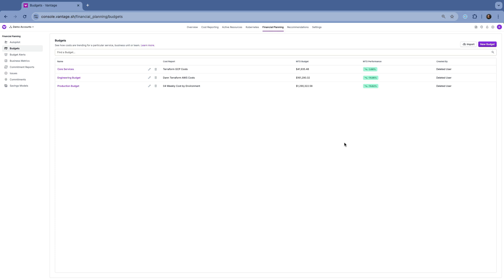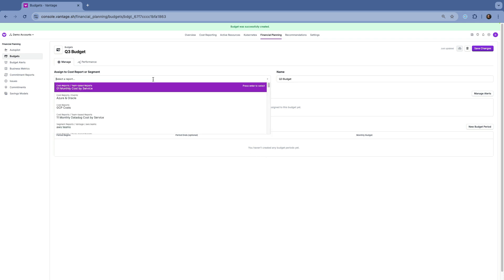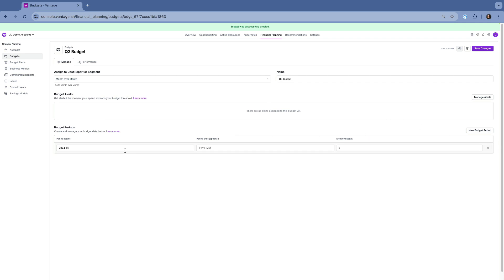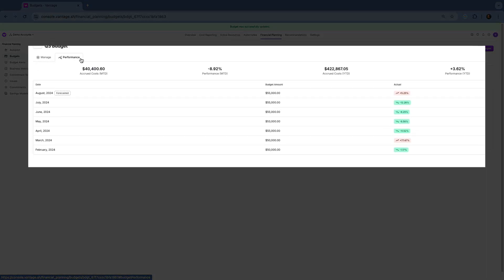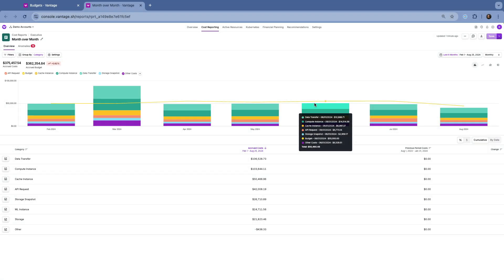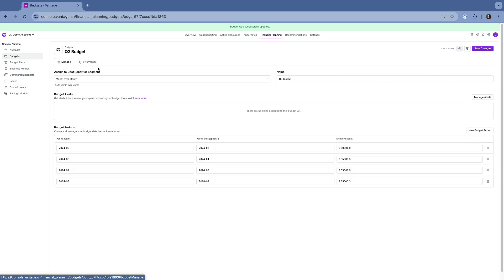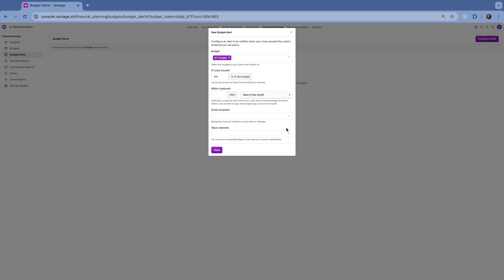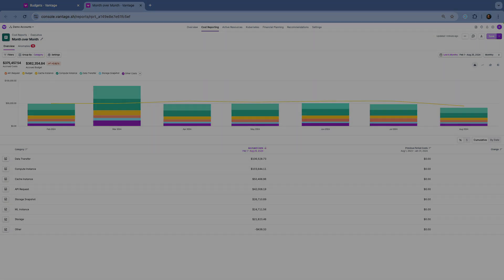Set Up Budget Visibility